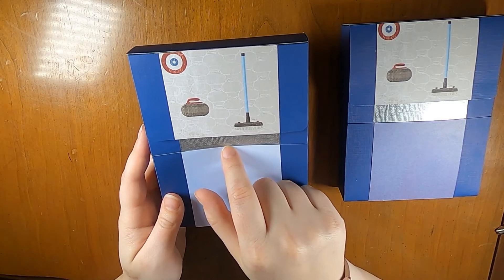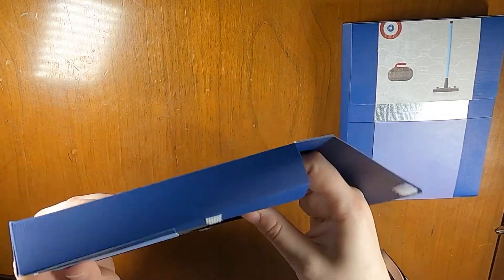Curling Note Card Sets Project Share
There was an auction at my curling club recently, so I made some curling-themed note card sets to be included in the auction! When I filmed this video, I didn't yet know if anyone would like them, but it actually turned out really well!

Paper Link: Most of these papers are available any more. However, I got most of the papers as hot buys from Michaels, so check those out for sure! The curling paper is the Karen Foster Curling Gear paper, which can be found